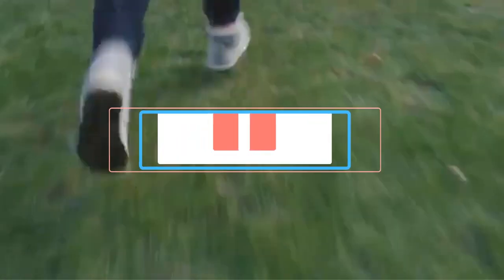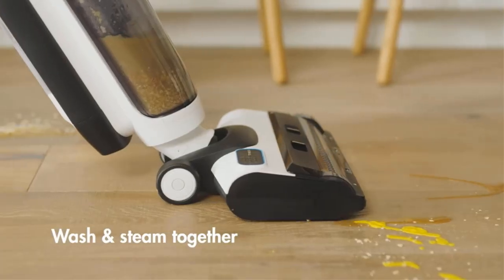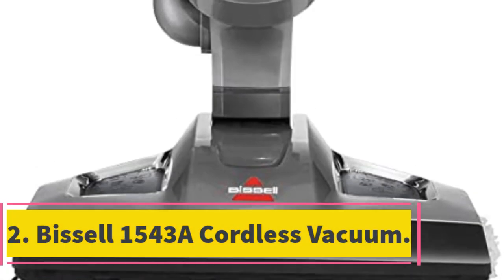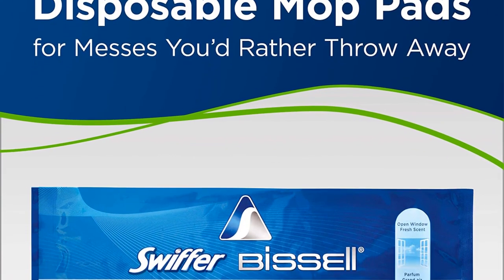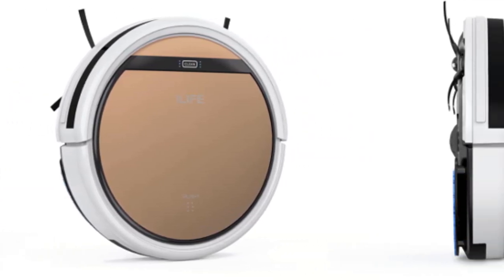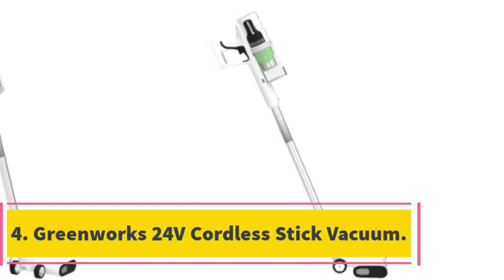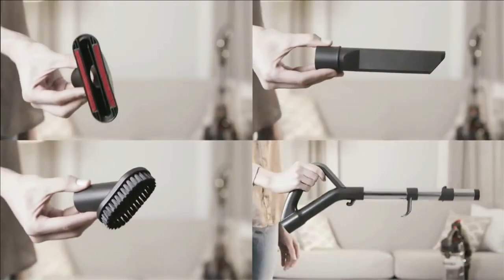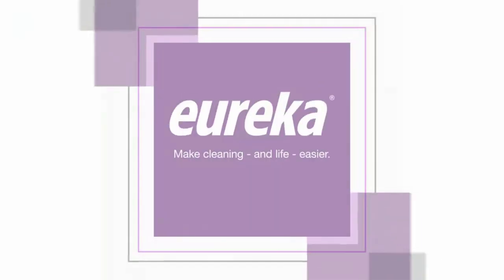✅5 Best Vacuums For Tile Floors - Spring 2023: Reviews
1. VonHaus 2 In 1 Vacuum For Tile Floors.

2. Bissell 1543A Cordless Vacuum.

3. ILIFE V5s Robotic Vacuum.

4. Greenworks 24V Cordless Stick Vacuum.

5. Eureka NEU182A PowerSpeed Vacuum.

Have you ever experienced a vacuum cleaner pushing dirt around your tiled floor instead of picking it up? If so, you’ll know just how annoying it is! And you’ll appreciate the importance of having a cleaner that works effectively on this surface.
Here, we’ll take a look at 5 of the best vacuum cleaners for tiled floors on the market. And we’ll go on to examine all the features to take into account before you buy.

Others Video
Best Activity Trackers For Dogs-Top Gps Dog Tracker

      owners.